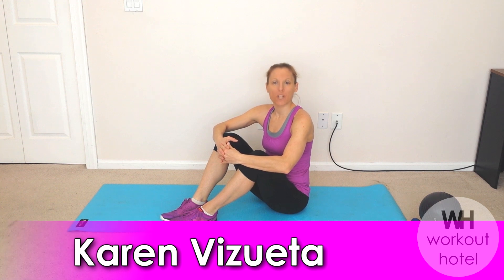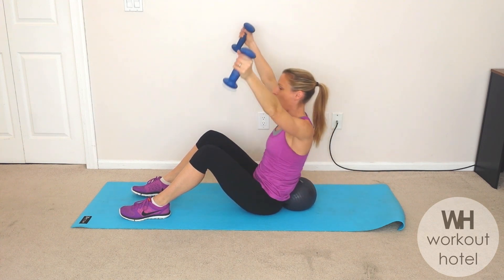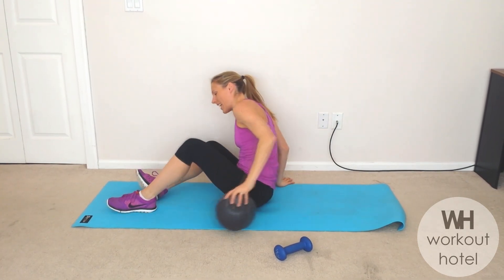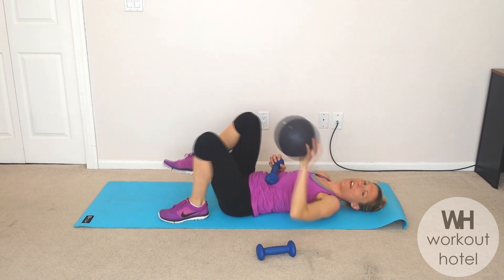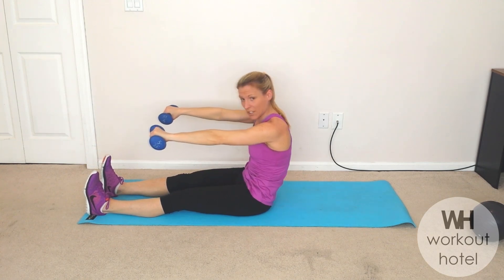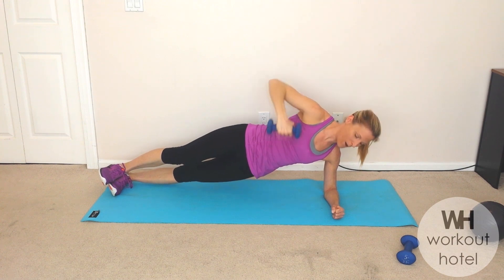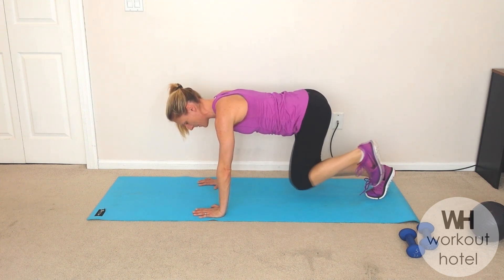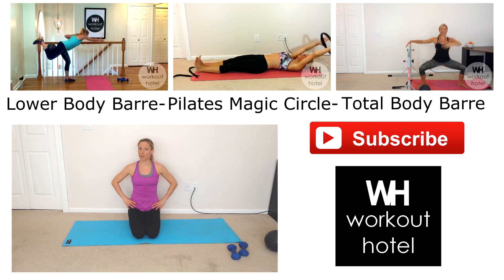CORE with WEIGHTS & MINI BALL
Sculpt & Strengthen your CORE in this quick mat based workout.  You will need a small mini ball and light set of dumbells.